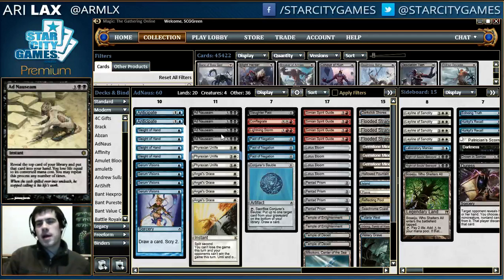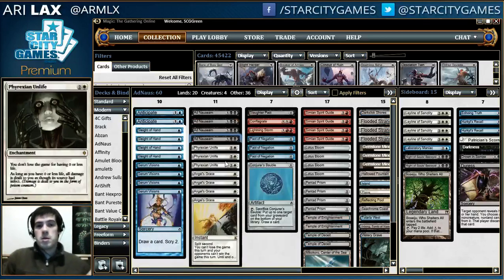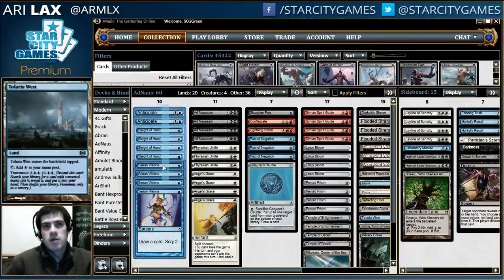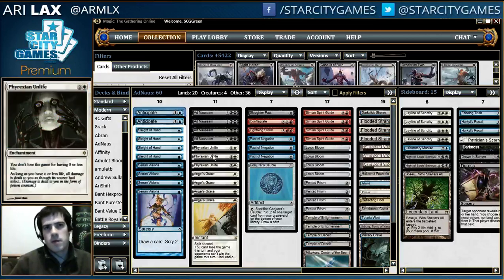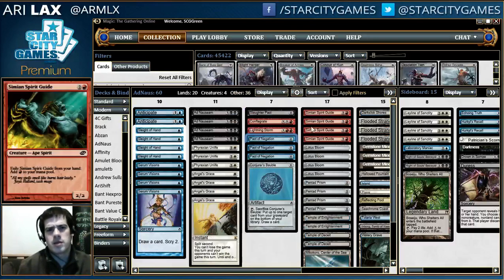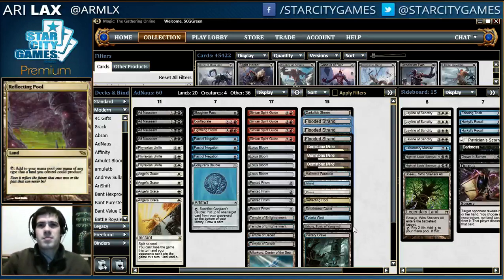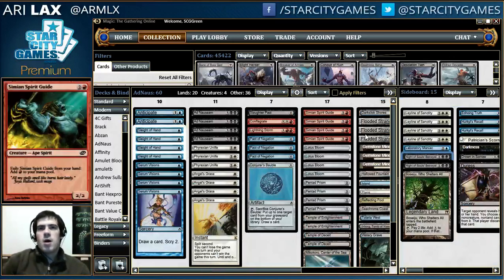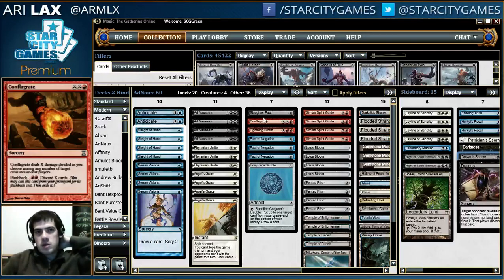12/11/15 - Ari Lax - Modern Ad Nauseum - Deck Tech